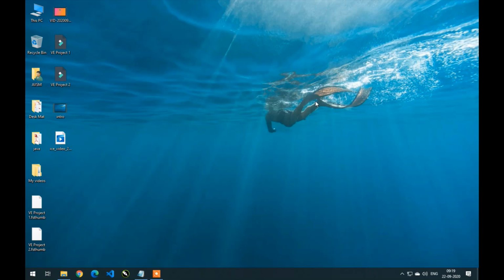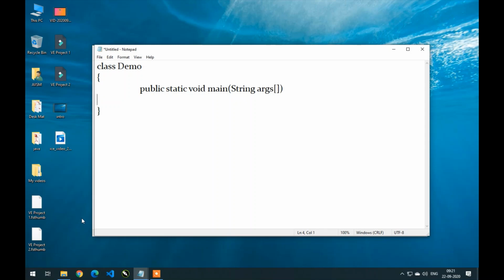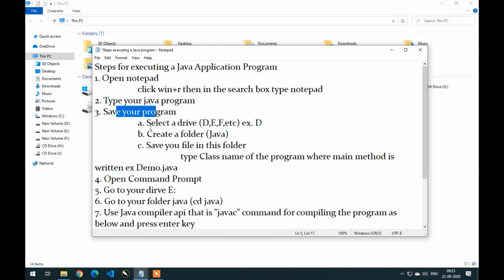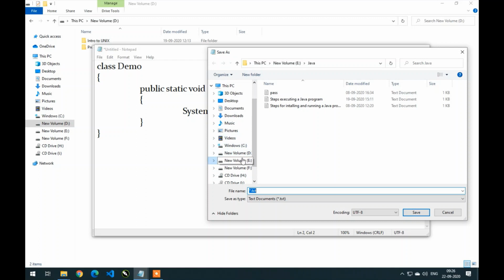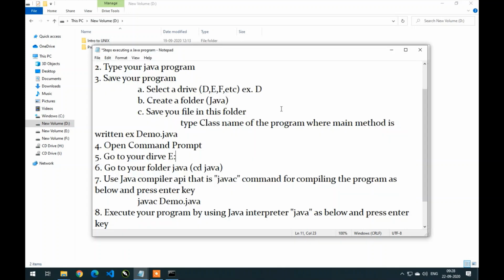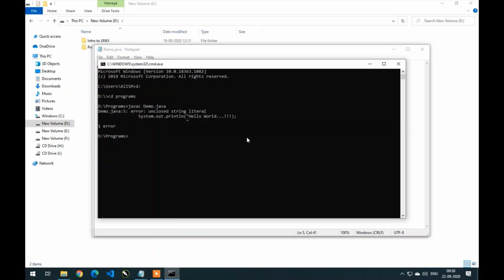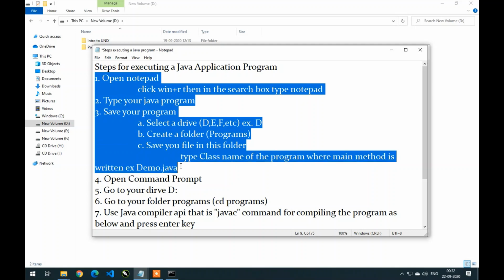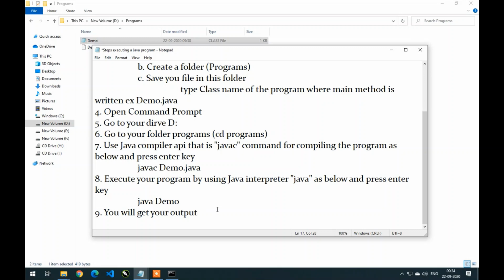Steps for Executing a Java Program using Notepad & Command Prompt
Executing a Java Program. This video explain about executing a Java Program. This video is helpful for the students of BCA, B.Sc, M.Sc and other Computer Science Students who are studying Internet Programming & Java Language. This video is  according BCA syllabus of Karnatak University Dharwad.